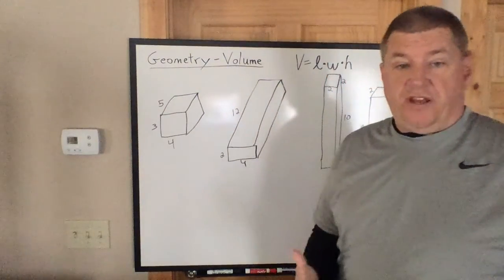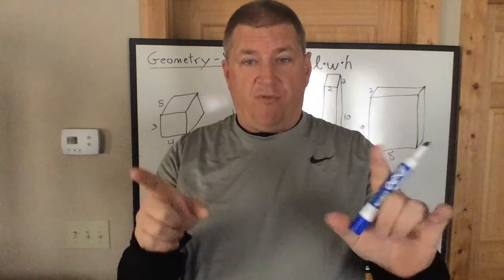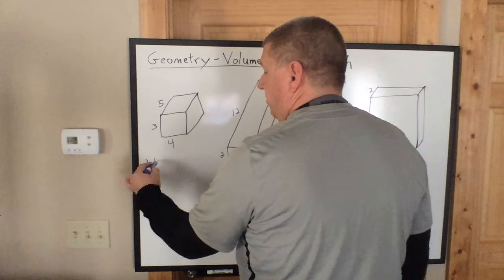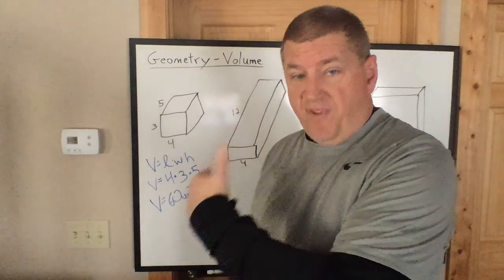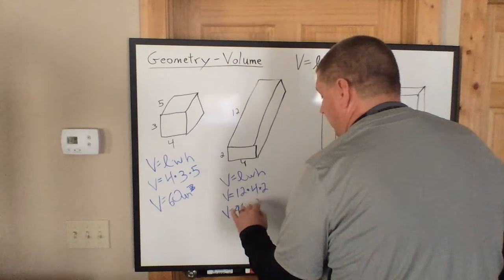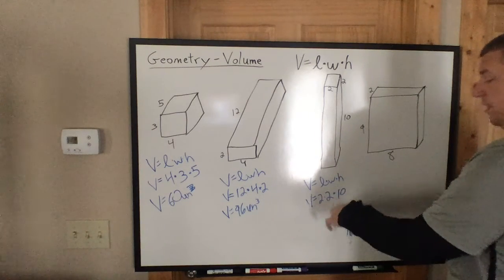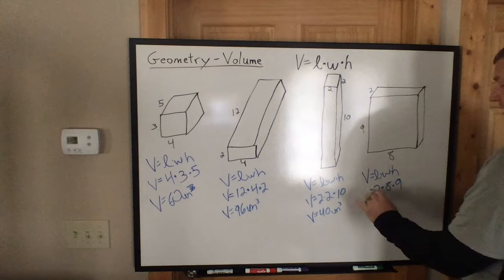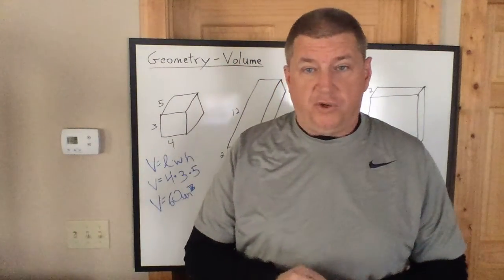Geometry Volume of cube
This video explains how to find the volume of a rectangular prism/cube.